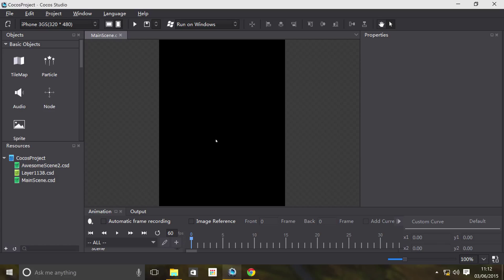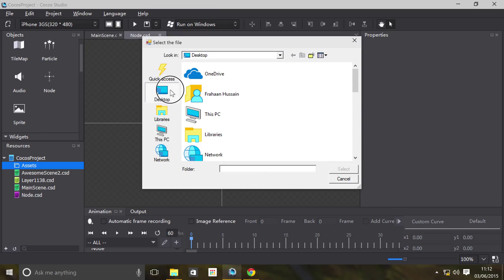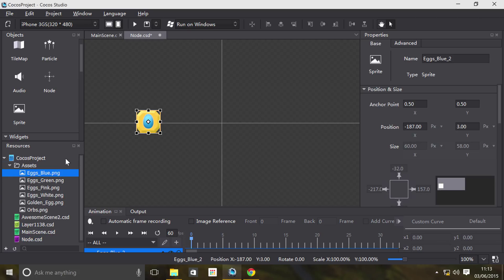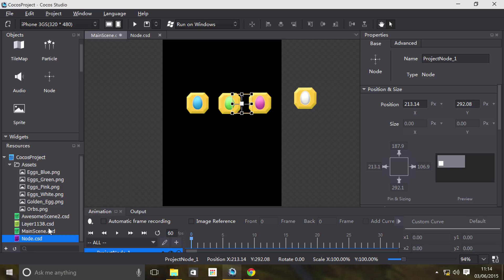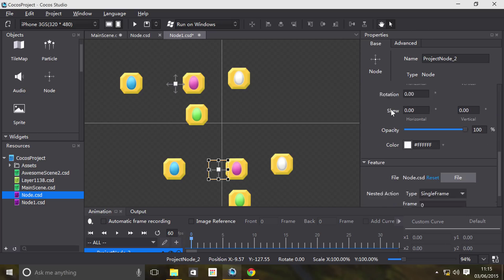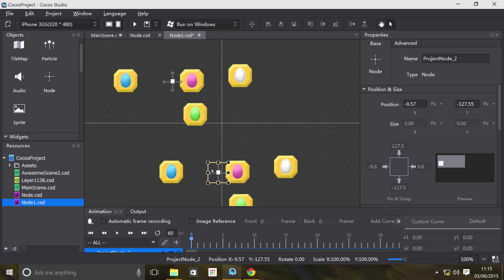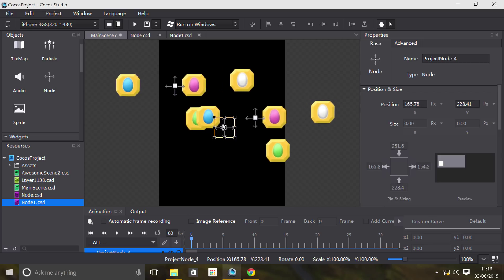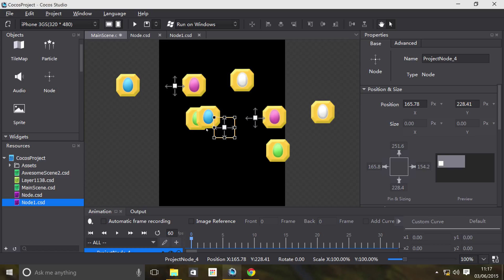Cocos Studio: Nodes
Cocos API Guide Nodes Code